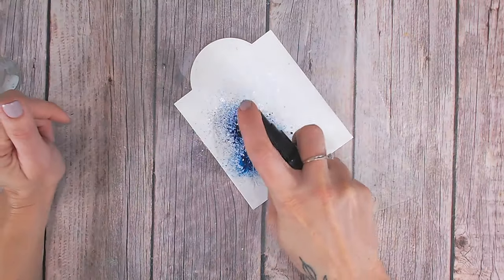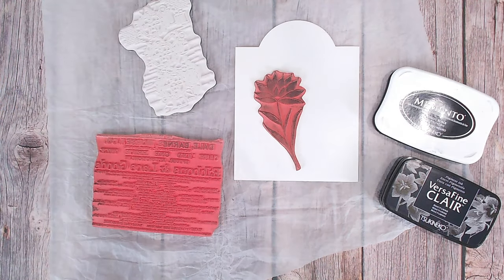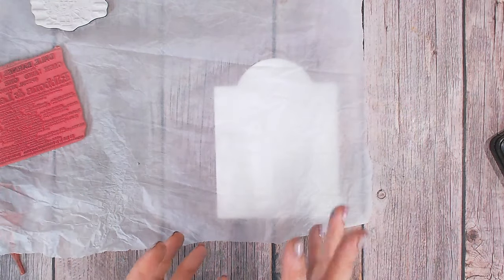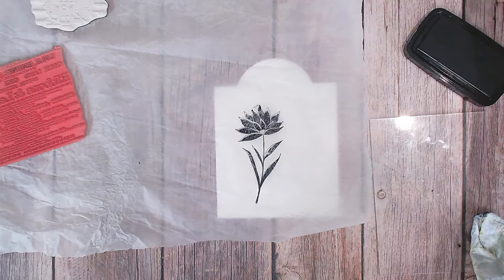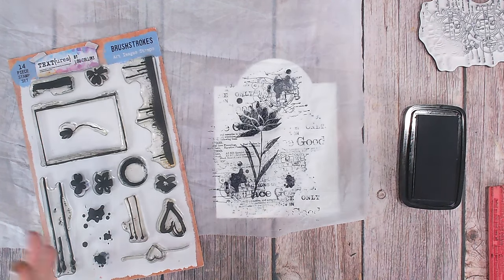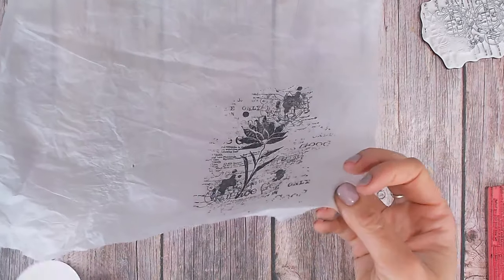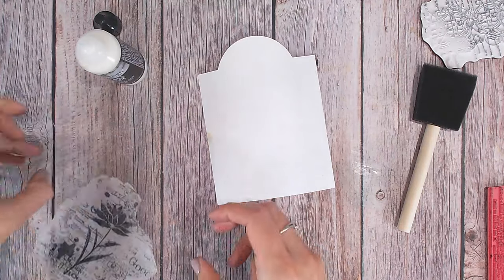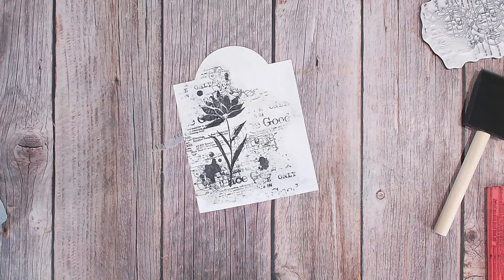Tag #3 🎨 DIY Collage Paper for Mixed Media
This is the third video in the 'Mixed Media 10 Minute Techniques' Series.
Here we look at How to create your own collage paper, testing out stamp compositions before committing to them going onto your projects.

Find the series introduction video here to learn about the series and how it will take you from a beginner to a Mixed Media MASTER!

Watercolour cardstock